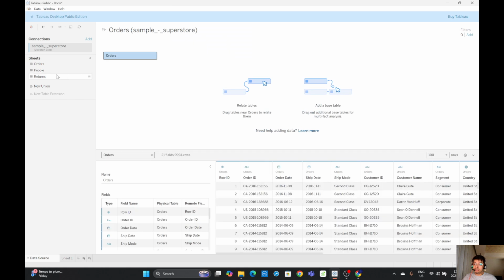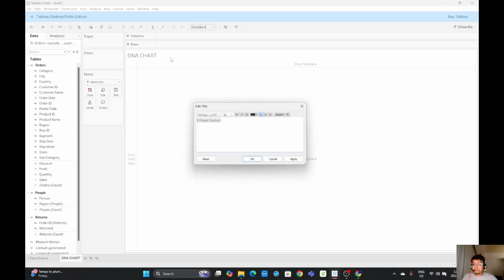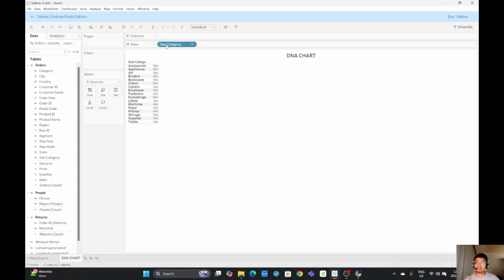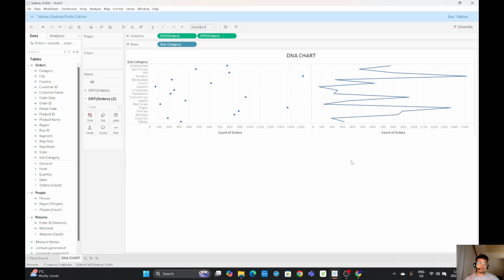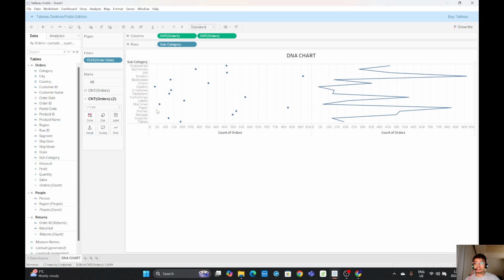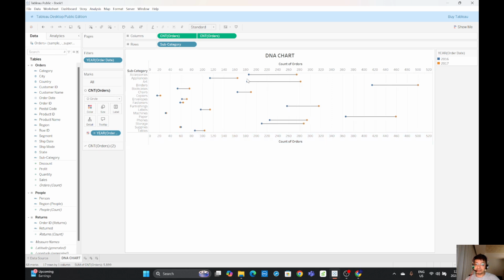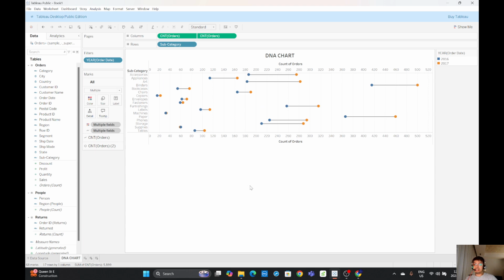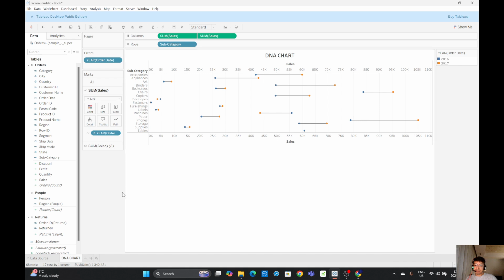Tableau Video Lesson 23 - Dumble / DNA Chart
In this tutorial, we will explore how to create compelling DNA (Dumbbell) charts in Tableau, an effective visualization tool for comparing two related measures across categories. Whether you’re a data analyst, a business intelligence professional, or simply interested in enhancing your data visualization skills, this video is tailored for you.

What You’ll Learn:

An introduction to DNA (Dumbbell) charts: what they are and when to use them.
Step-by-step instructions for creating a DNA chart in Tableau, including data preparation and design tips.
How to customize your chart for better clarity and impact, including color schemes and labels.
Best practices for presenting your data insights effectively using Dumbbell charts.
Why Use DNA Charts? Dumbbell charts are a powerful way to compare two points for multiple categories, helping to highlight differences and trends in your data at a glance. By the end of this video, you’ll be able to utilize this visualization to enhance your data storytelling.